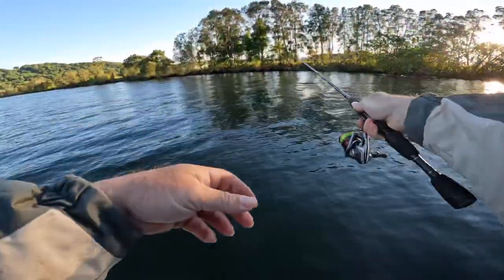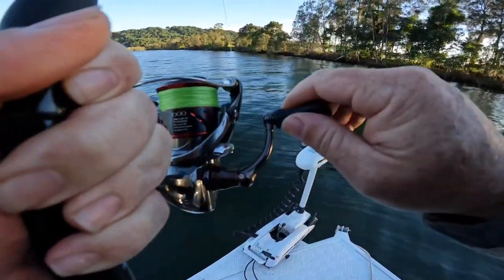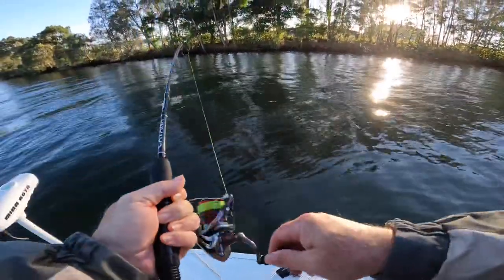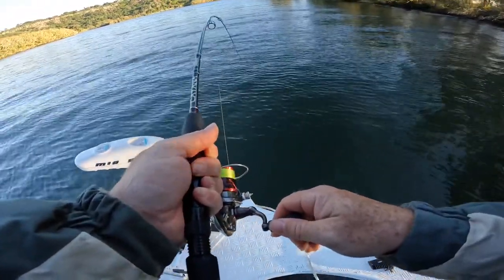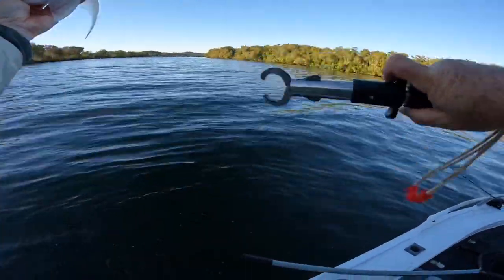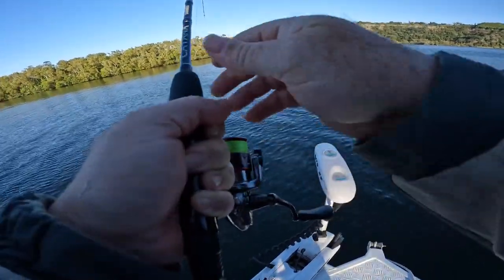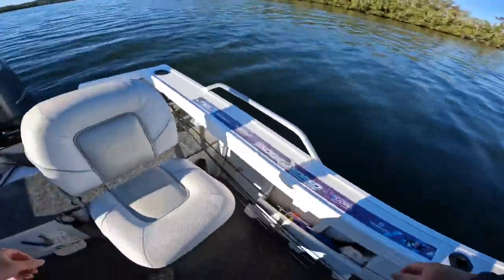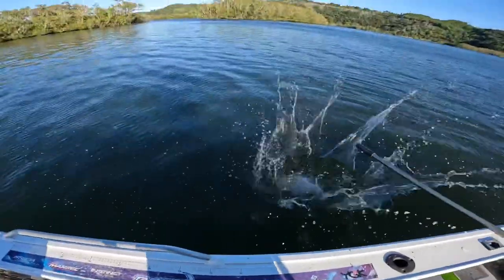DDFA - The Triple T of Fishing - Targeting Trev on Tweed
Best tips ever - learn exactly how to cast and retrieve to land cracking trevs on light gear. Not just another action video - use to hone your craft and land more fish. If you do use the tips, please practice catch and release. Fish for fun - not for food. How good is that! Tight lines from DDFA.